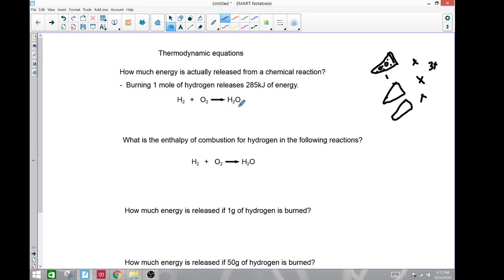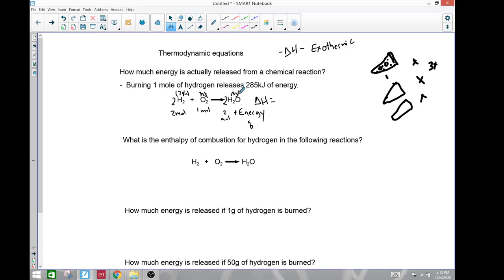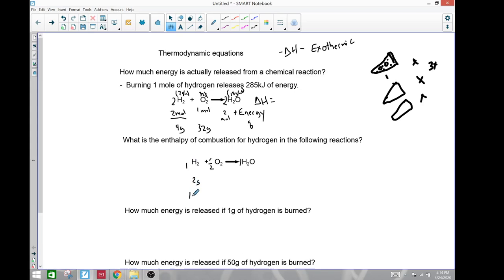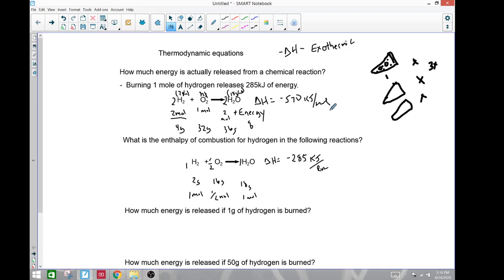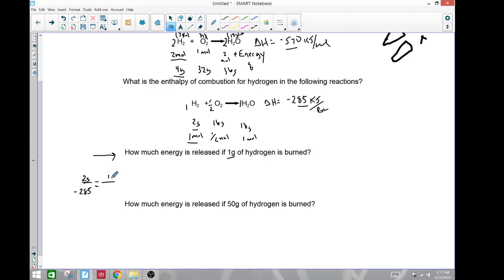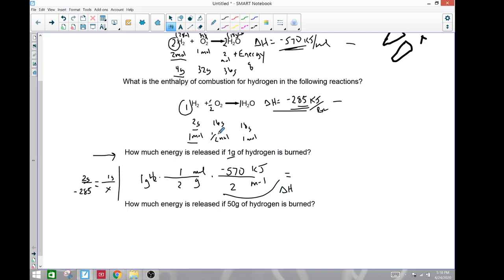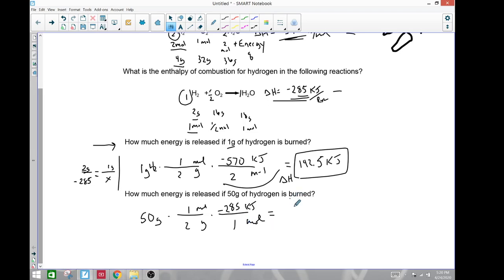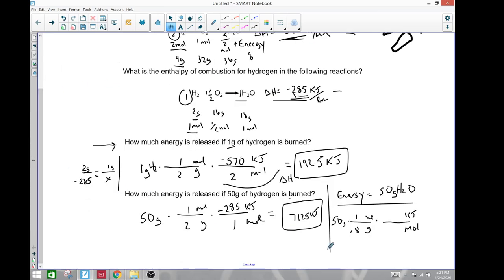Honors Chemistry Thermodynamic equations